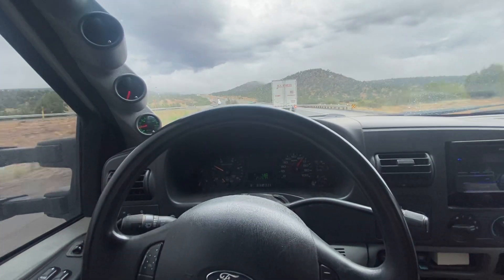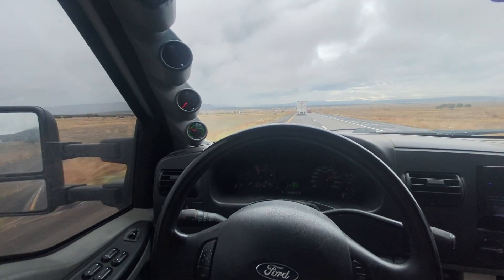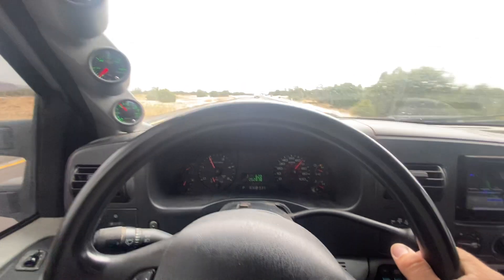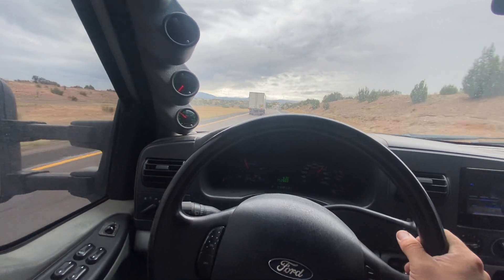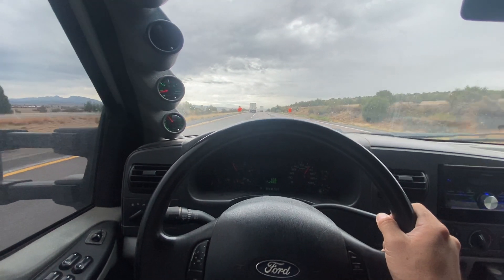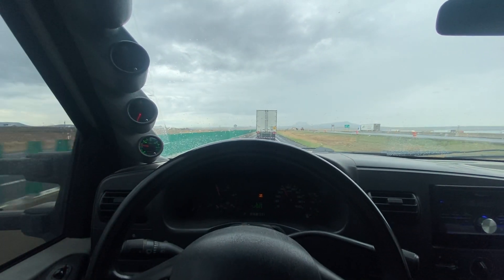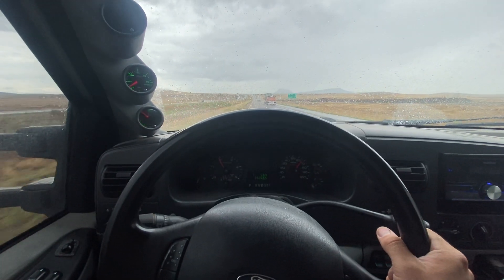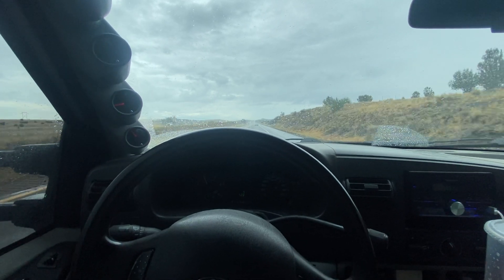650hp 6.0 powerstroke 10000 mile over view